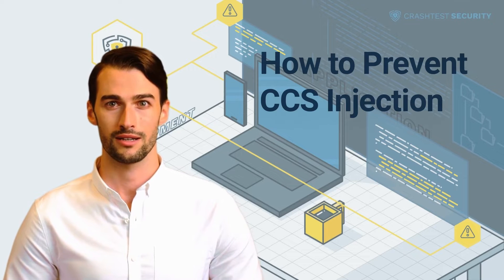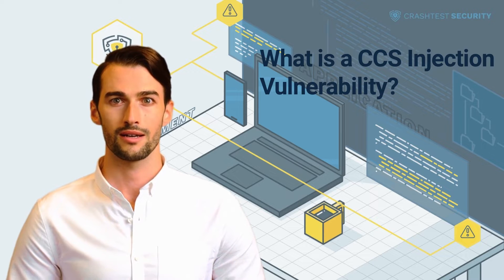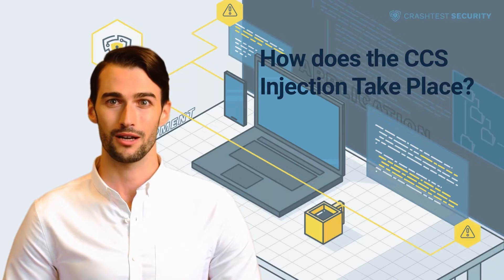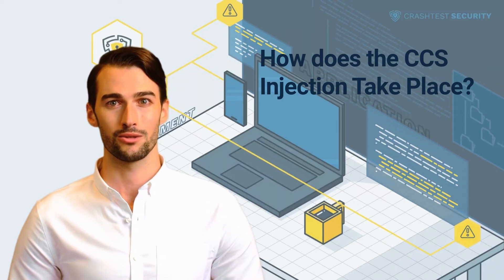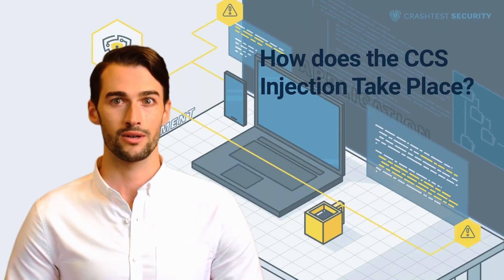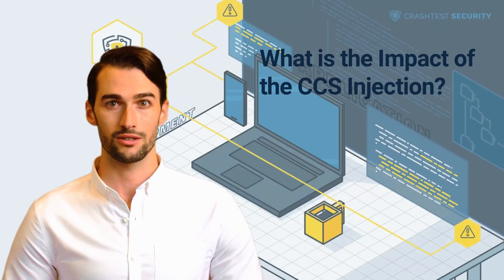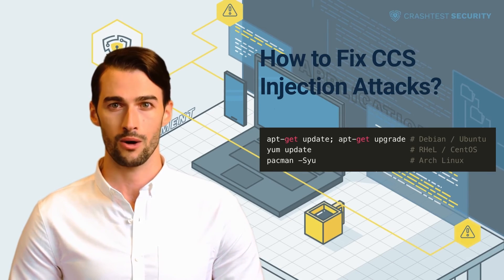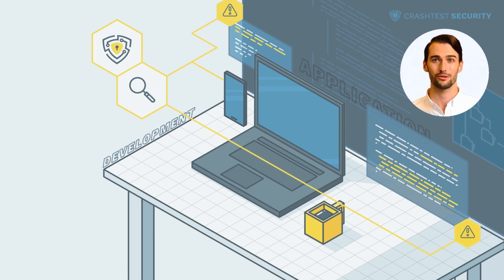What is CCS Injection, and how to prevent it?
We'll dive into the topic of CCS injections.

0:00 Introduction to CCS injection
0:55 What are CCS injection attacks?
4:05 How do CCS injection vulnerabilities take place?
5:04 What is the impact of CCS injections?
7:51 How to fix the CCS injection vulnerability?
9:29 Subscribe to the Crashtest Security Channel for more information

Want to read the article? Here it is.